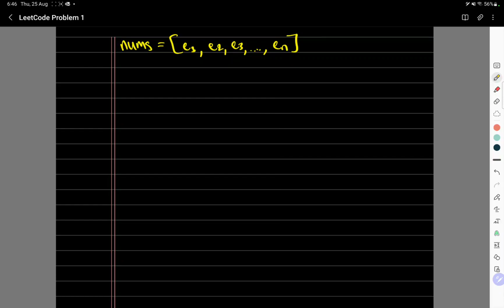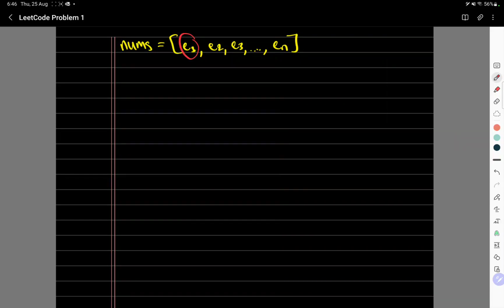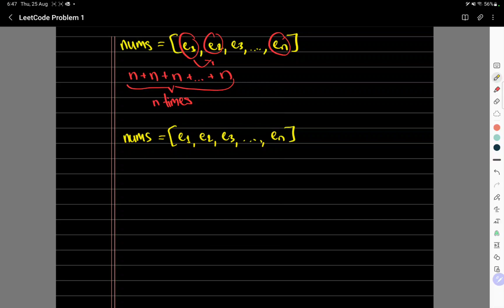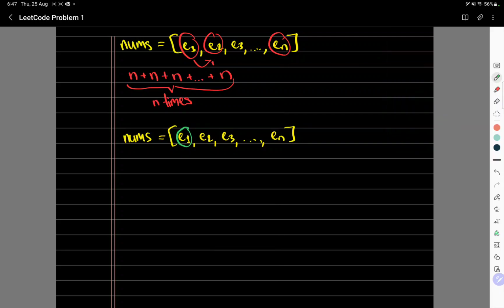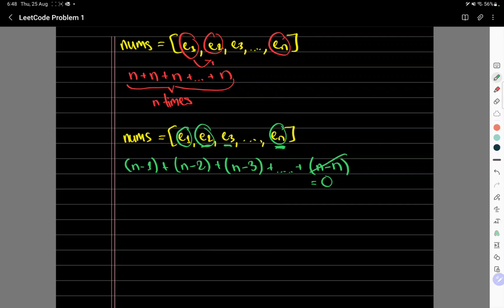LeetCode Problem 1 - Time Complexity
In this video, I explain how the brute force solution I provided in my solution to LeetCode's Problem 1 runs in n squared time complexity.